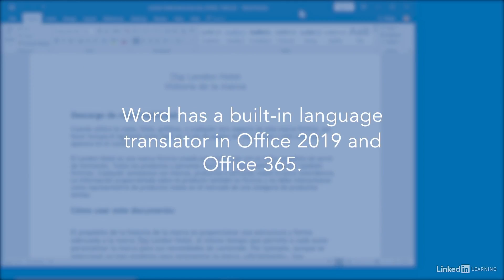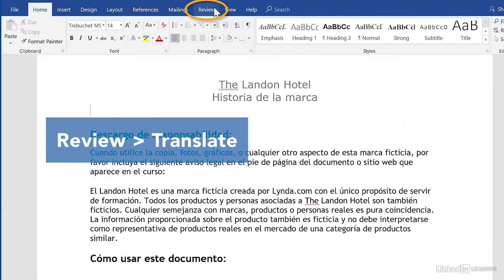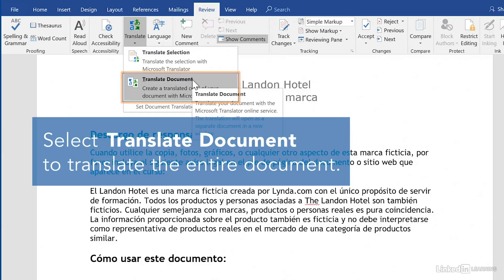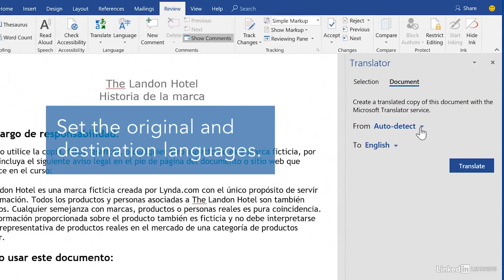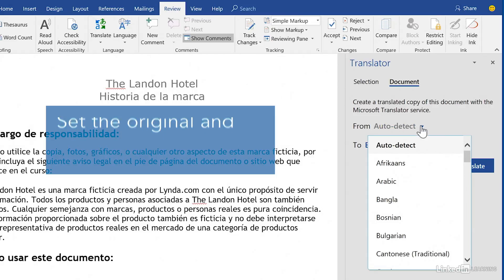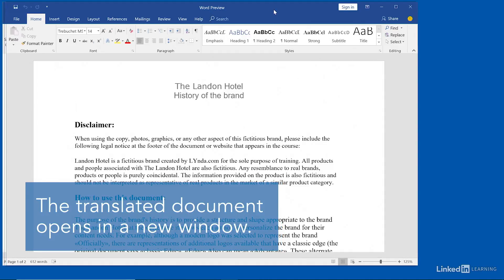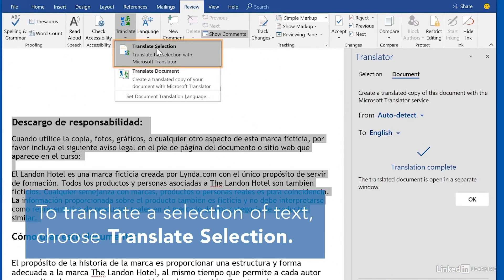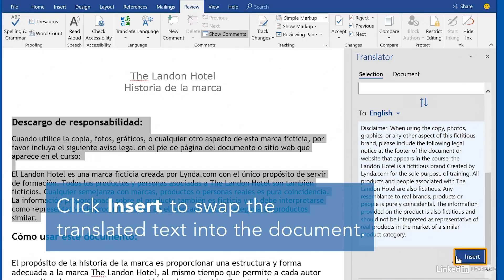Word Tutorial - Translate text in a document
Word has a built-in language translator, which was updated in Office 2019 and Office 365 to work much more smoothly. This video shows how to translate an entire document or a small selection of text in a Word document.